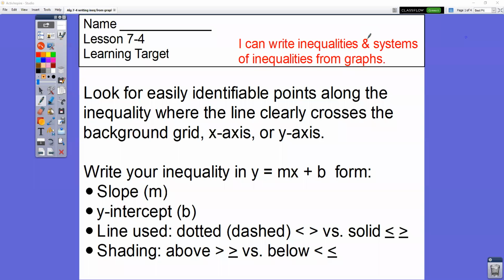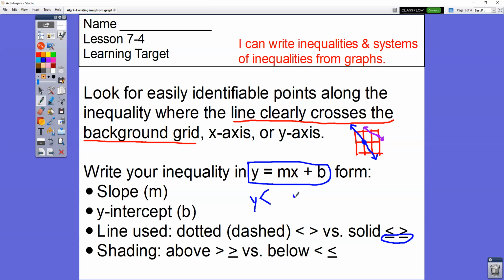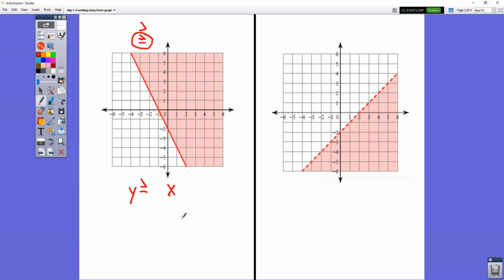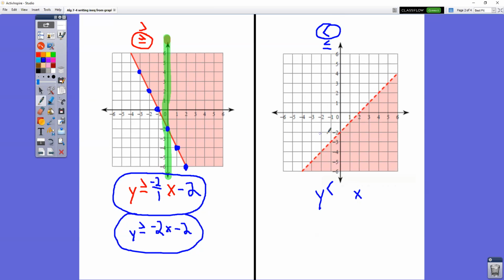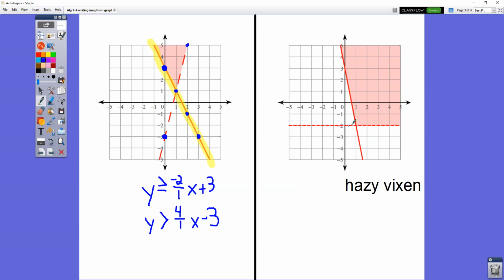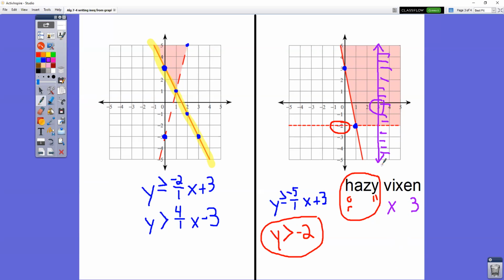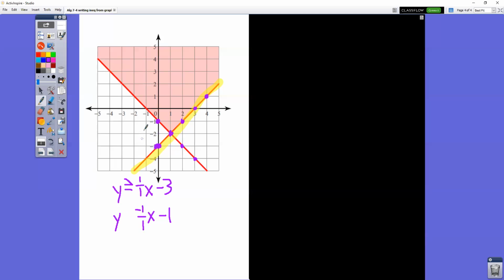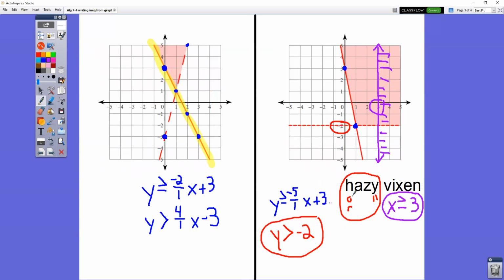Algebra 7-4 Writing Inequalities from Graphs